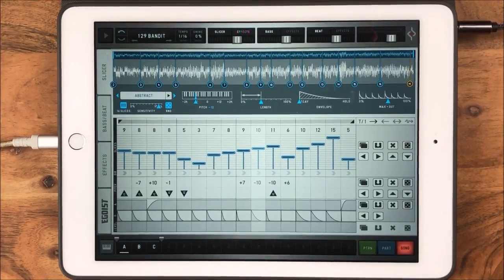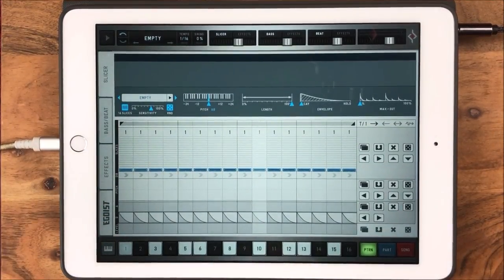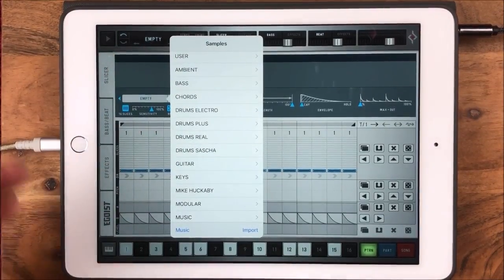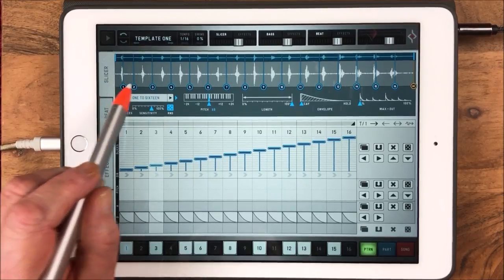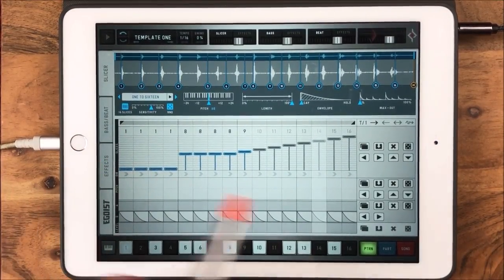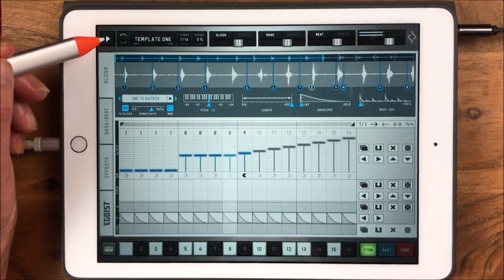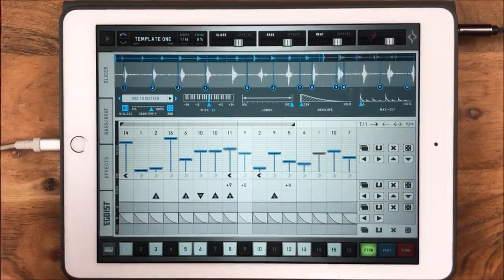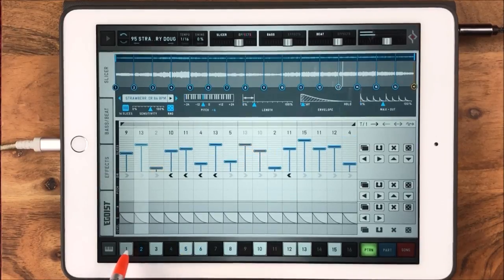The EPIC Guide To EGOIST by Sugar Bytes - Tutorial for the iPad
You can get Egoist here at the App Store